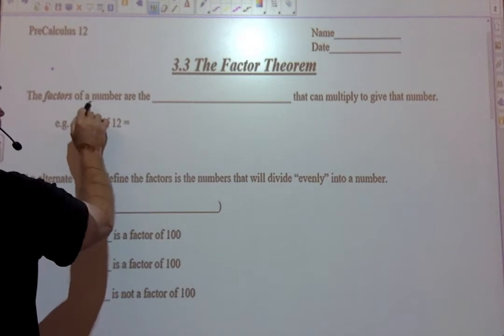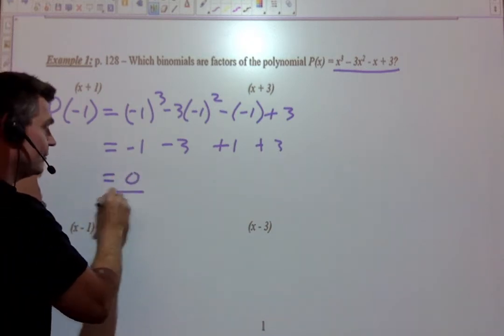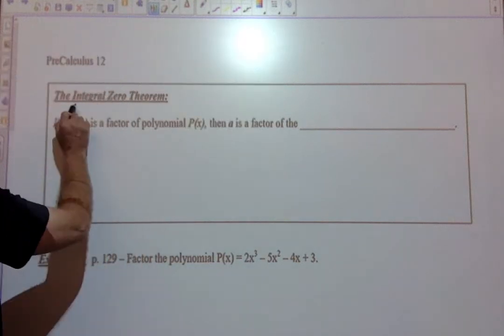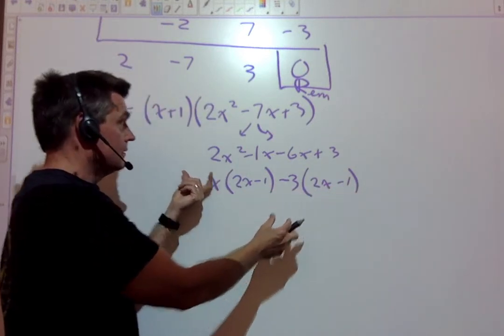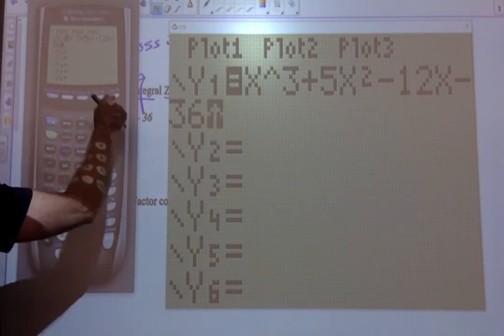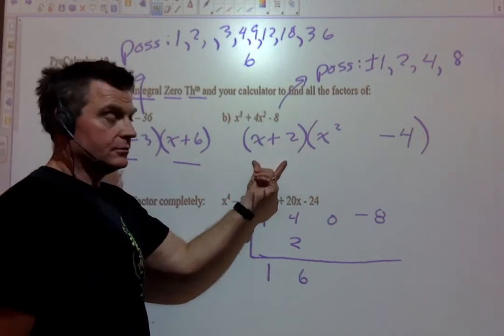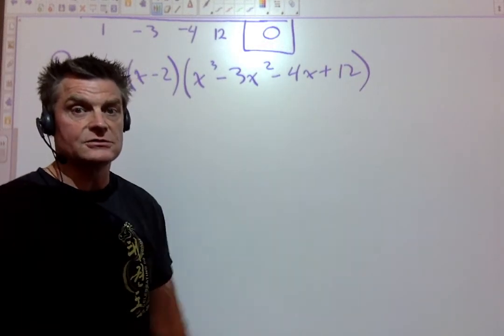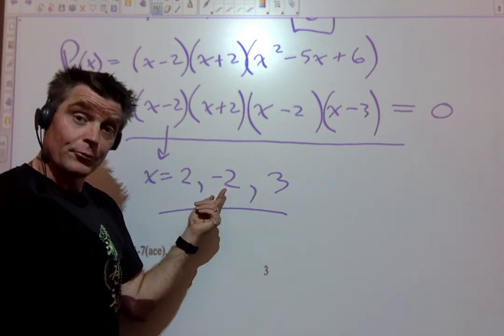Calc 12 3-3 Factor Thm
This is how to factor all polynomials.